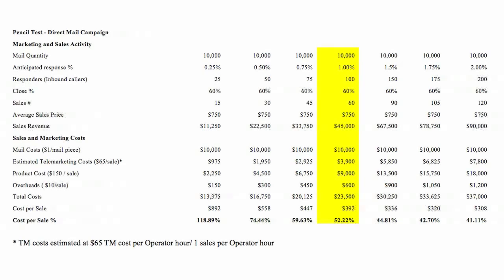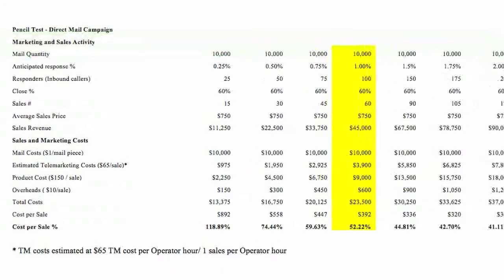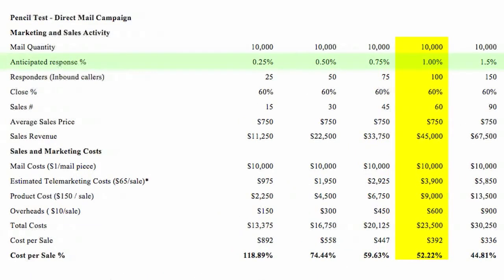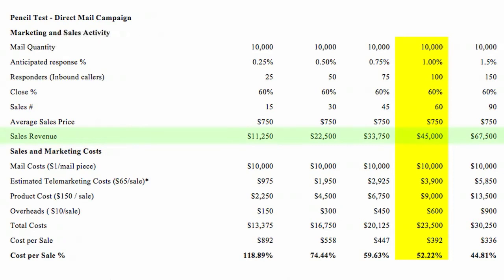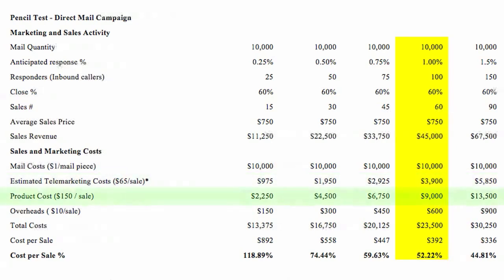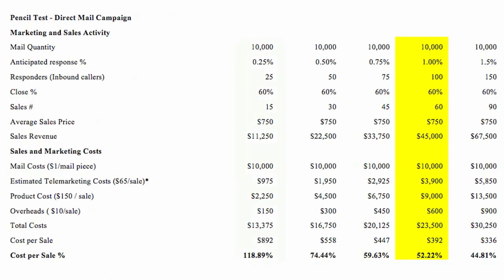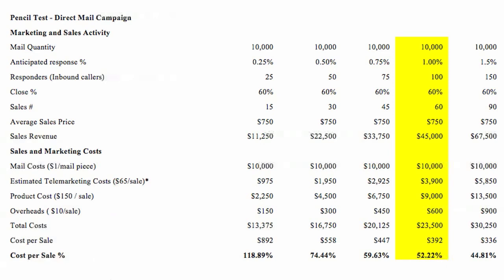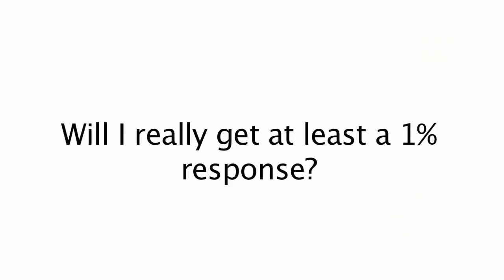Determining Your Break Even Point / VLOG 14: Lead Generation Campaign Tips by Marc Carriere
Before you spend a lot of time and money on any marketing or lead generation campaign, you should do determine your 'break even point' to ensure that campaign is actually worth pursuing.